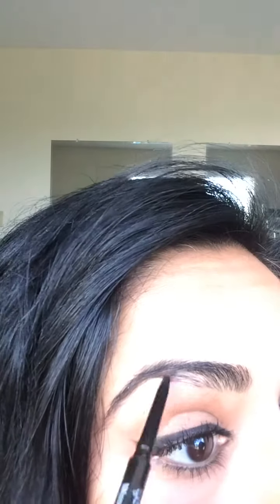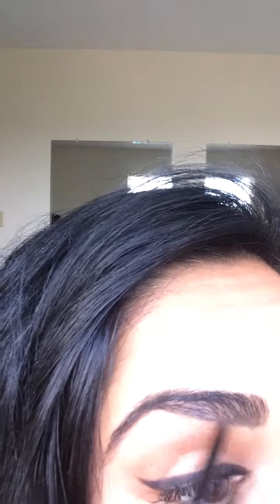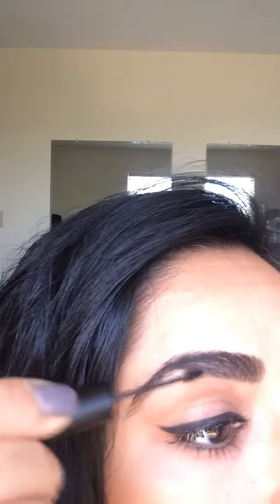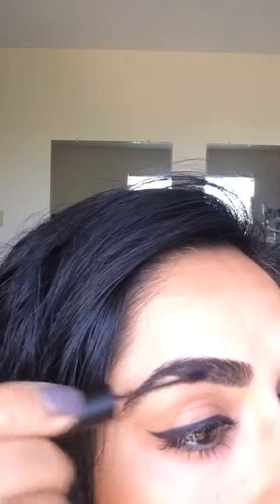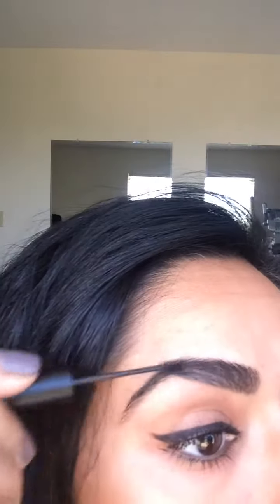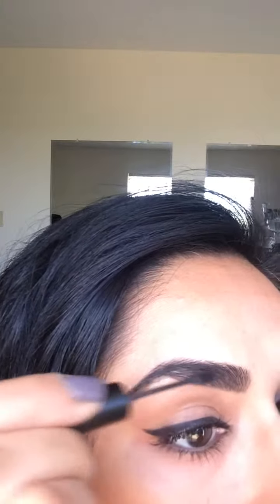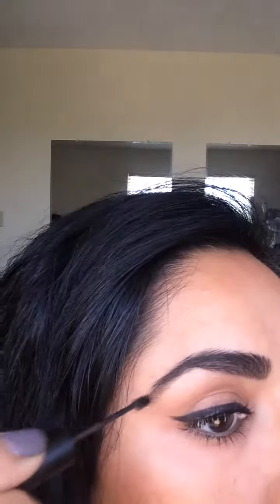Eyebrow "how to" using Younique's Products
Want to know how to fill in your Brows!? Introducing Younique's Brow liner and Brow Gel with fibers!! Available September 1st 2015!!!